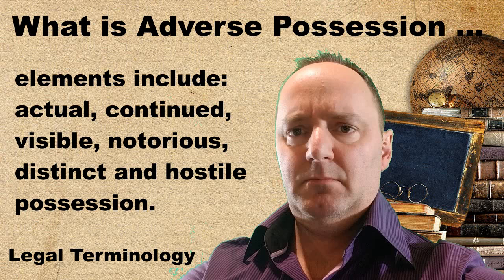What is Adverse Possession [legal terminology explained]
Adverse Possession is the possession of lands for a certain length of time adversely, or in opposition to the title of another; the possession of a person claiming under a title, or under color of a title adverse to, or inconsistent with that of another claimant who is out of possession. Elements to advance a claim of adverse possession include actual, continued, visible, notorious, distinct and hostile possession.
Understanding legal terminology is important in all facets of life, in particular for law students and aspiring law students who looking to enter law school and thereafter attending classes at law school and succeeding at one's tests and examinations. This continues with the bar admission exams, which require significant study and preparation, with legal terminology be a central factor in most questions in the bar admission exams. This continues as an attorney, whether in drafting court pleadings or making arguments in court before the judge. Similarly, it applies to lawyers writing contracts and other legal documents, given the significance of specific legal terms and what they mean to the presentation of one's legal position. The same applies to non-law students and non-lawyers, where they can benefit from an understanding of otherwise complex legal terminology that can have an impact on their own life, their business endeavors or their intellectual curiosity. For that very reason, understanding these oftentimes complex legal terms can be particularly consequential.